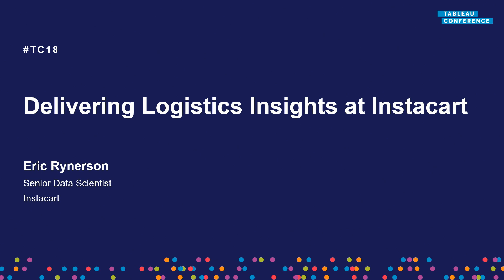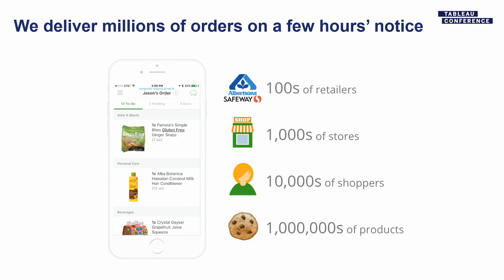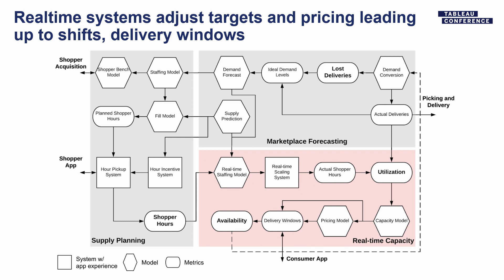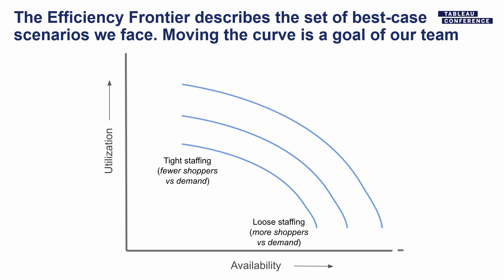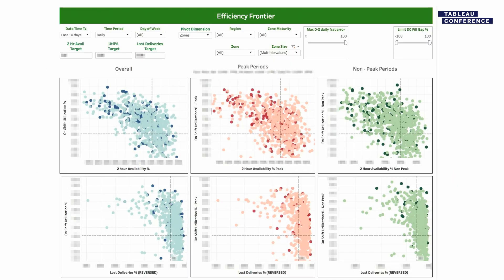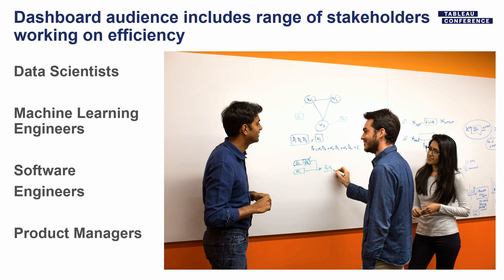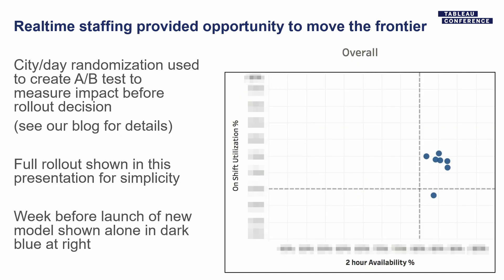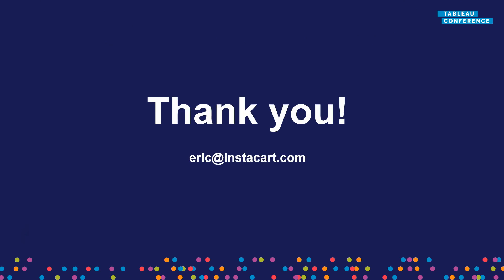Delivering logistics insights at Instacart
Instacart is building the future of grocery delivery, and to do so we must solve hard logistics problems every day. Our solutions to these problems combine machine learning, optimization algorithms and product experimentation. To make continuous improvement we need to quickly understand how our logistics initiatives are driving system improvement. In this talk we'll introduce our framework for measuring long-term improvement and share how we use Tableau to view these changes day by day.